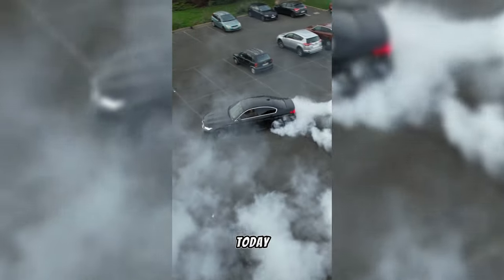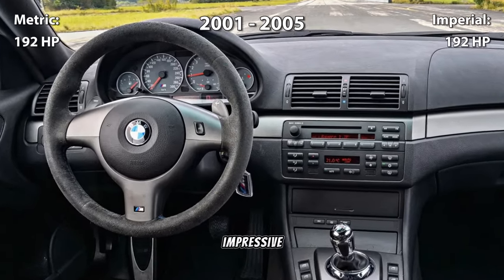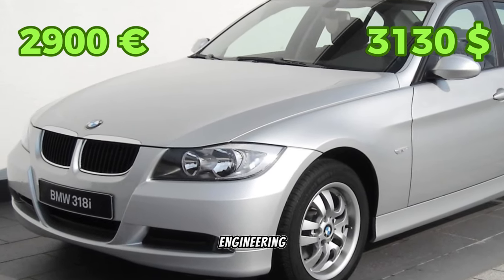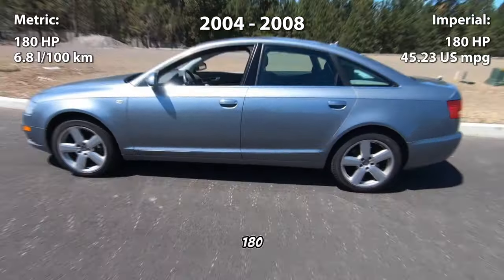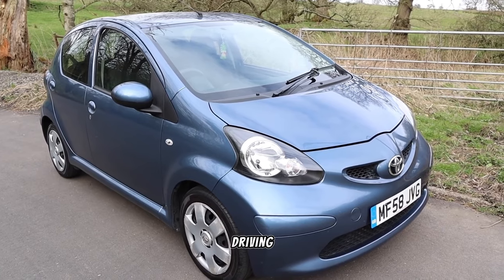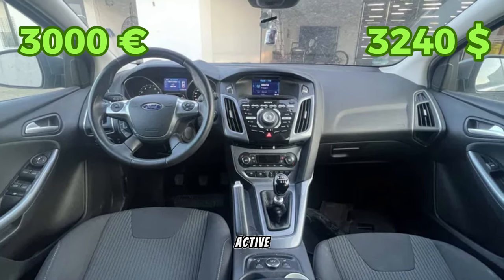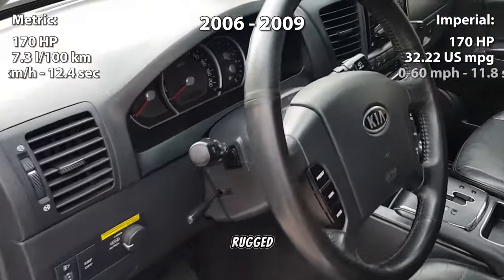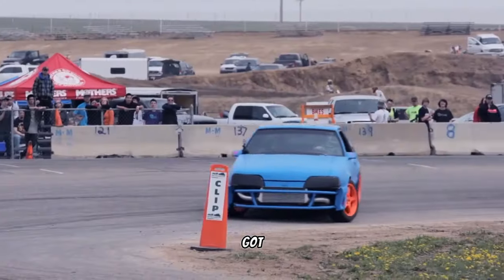Cheap cars that look very good. Under $3,000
They say you can't find a decent car under $3,000. Well, we're here to SHATTER that myth!  This video uncovers hidden gems, reliable rides, and maybe even a few quirky surprises (think disco ball rearview mirror!) that will have you cruising in style without emptying your wallet.

00:00 - Intro
00:33 - BMW 325i E46
01:10 - BMW 318i E90
01:37 - BMW 525d E61
02:06 - Audi A6 C6
02:31 - Toyota Celica
03:05 - Toyota Aygo
03:30 - Ford Focus Wagon III
03:56 - Dodge Journey
04:24 - KIA Sorento CRDI
04:51 - Chevrolet Captiva
05:17 - Outro